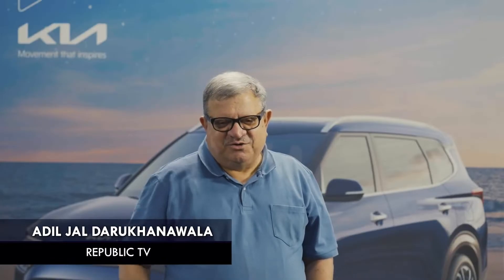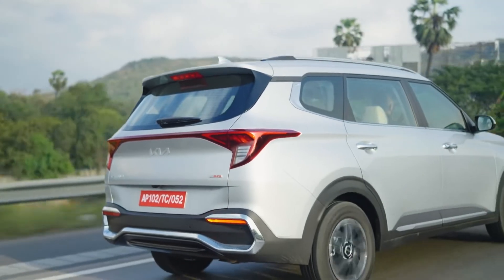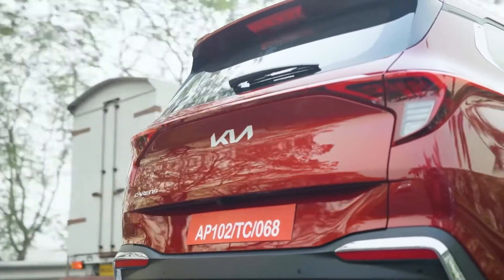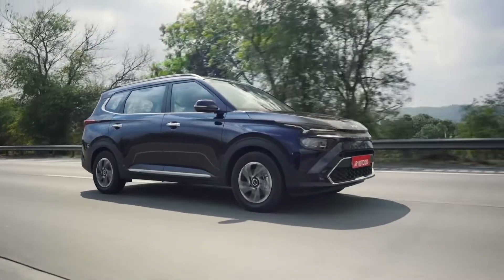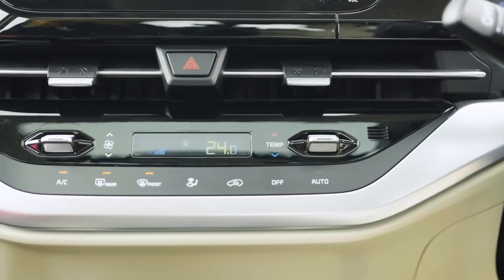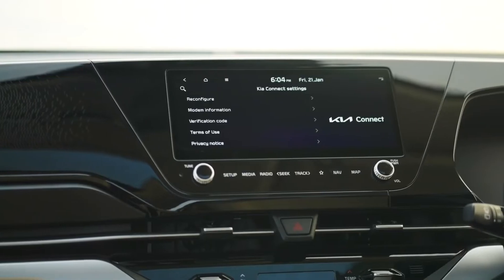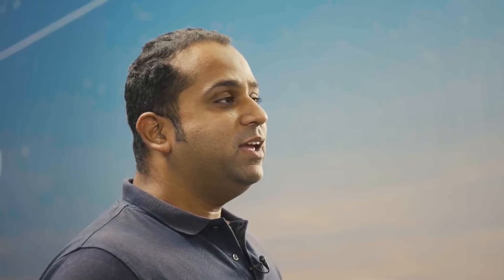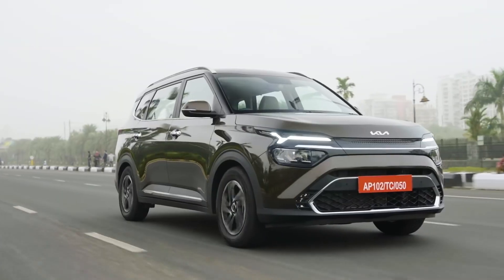Kia Carens | Auto Experts Review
The breath-taking design and futuristic features of the Kia Carens have the auto pundits spellbound. Watch the video to experience the Kia Carens through their lens.
Do tell us about your favorite features in the comments below.